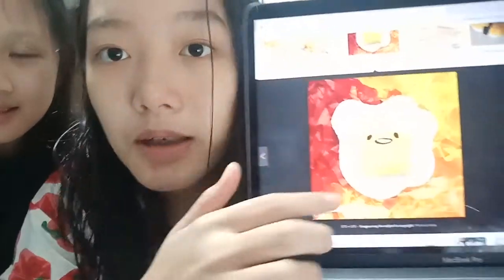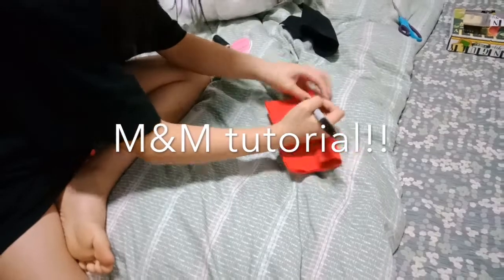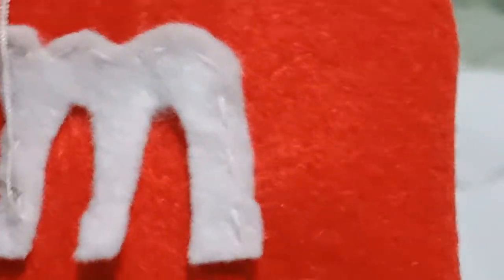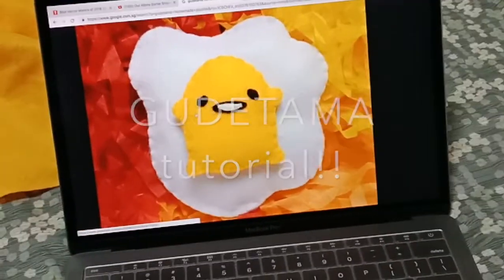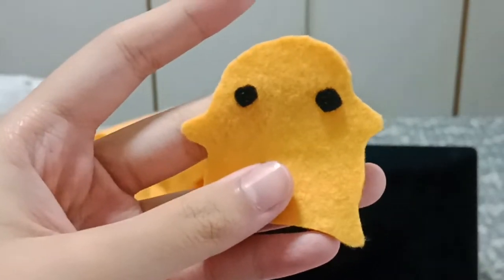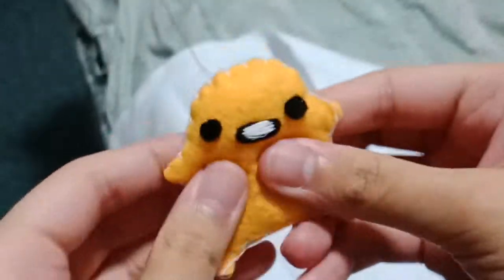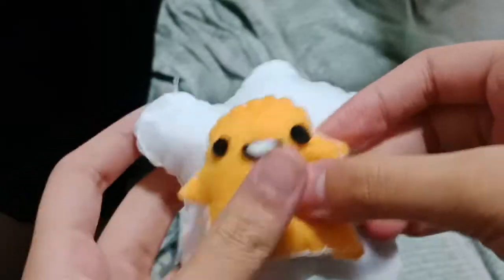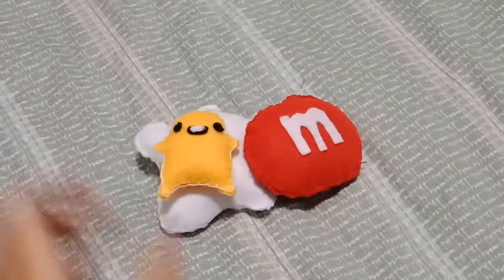SEWING CHALLENGE!! tutorial hand sew gudetama plushie and m&m plushie ft. aleesha